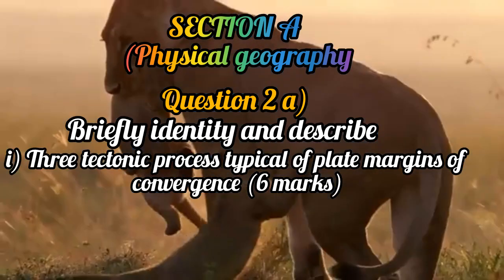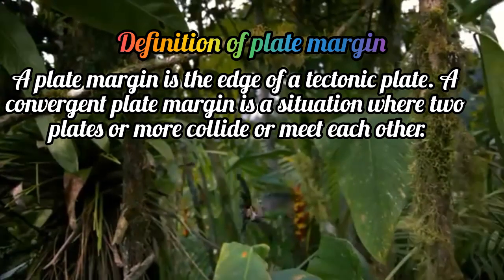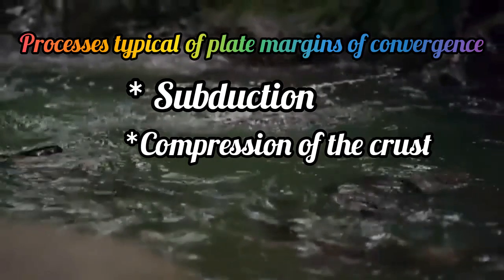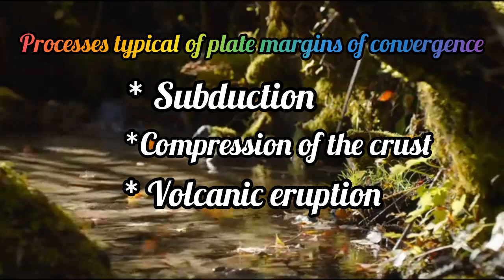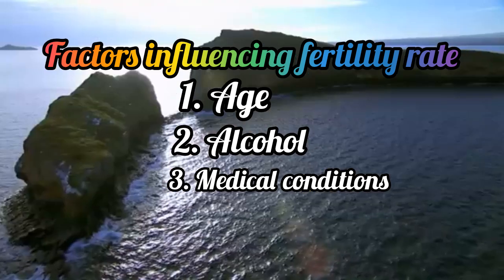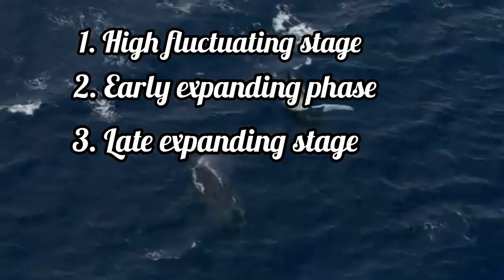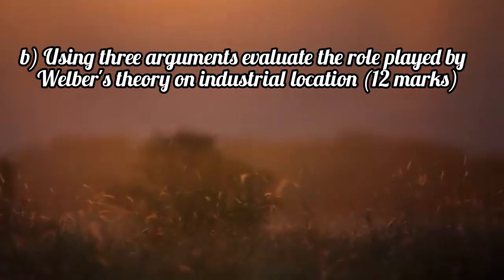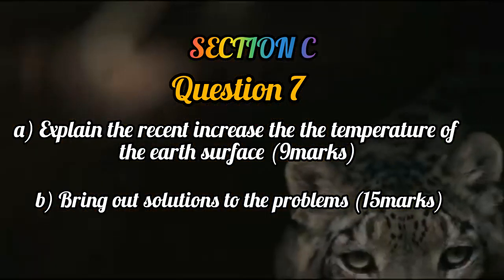Advance level Geography 2019 paper 2